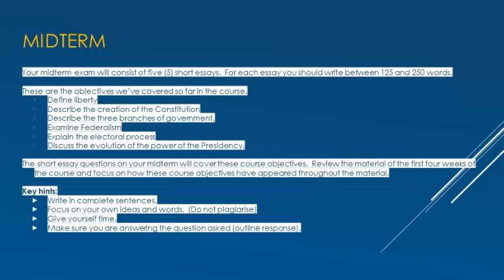GP210 Wk4 PP